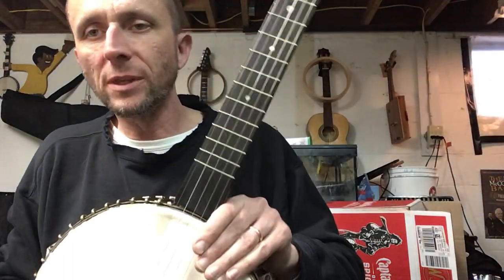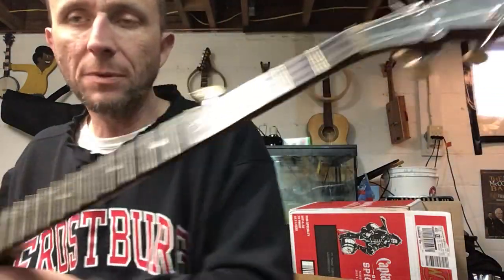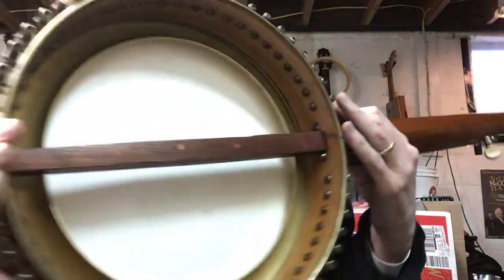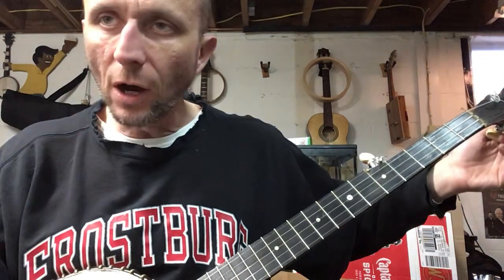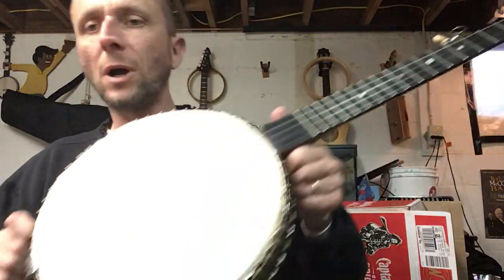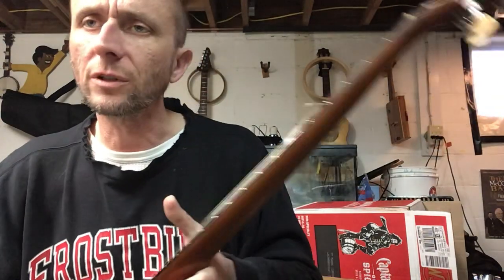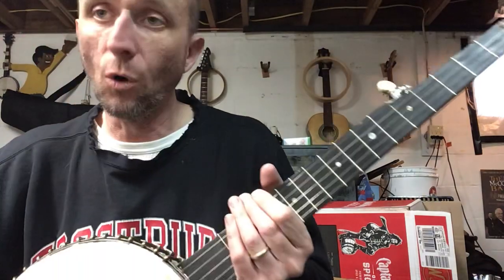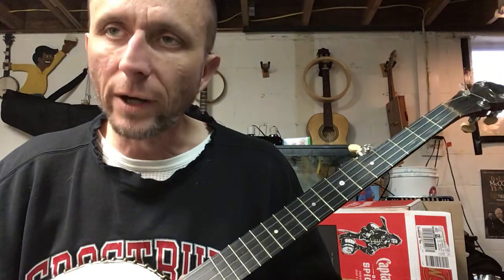November 15, 2022